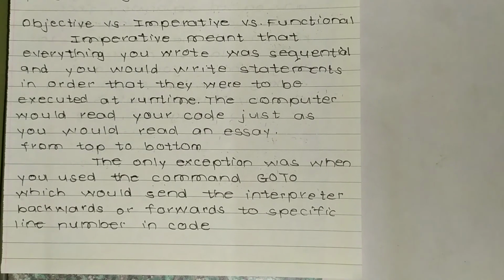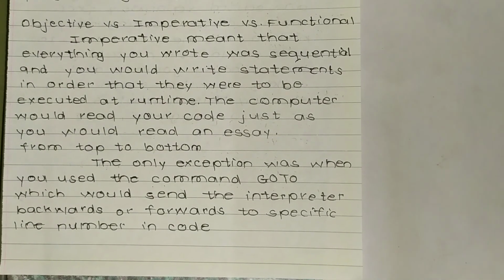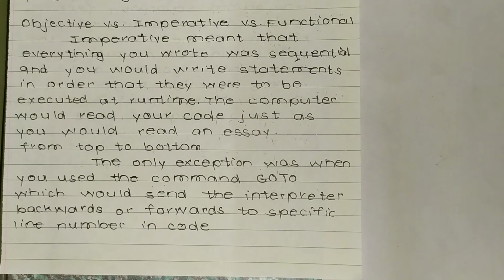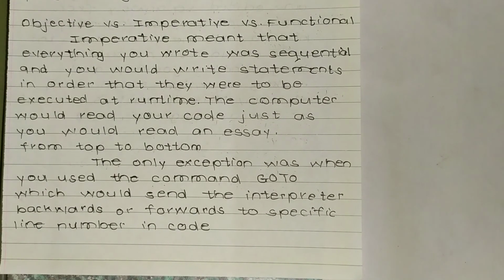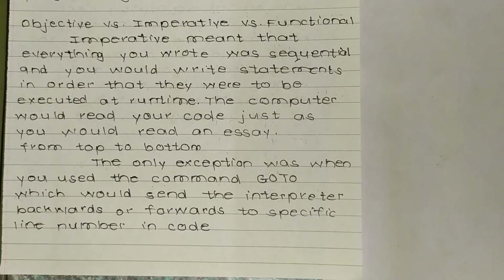video 46 # Learn Unity for Android by Adam Sinicki (adding a sound effect)